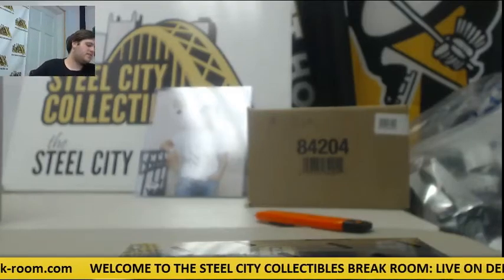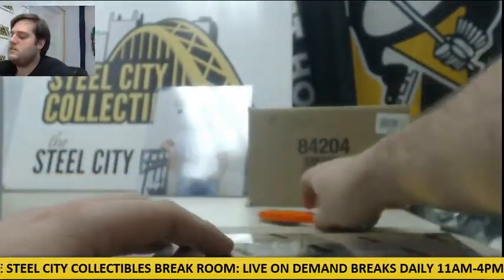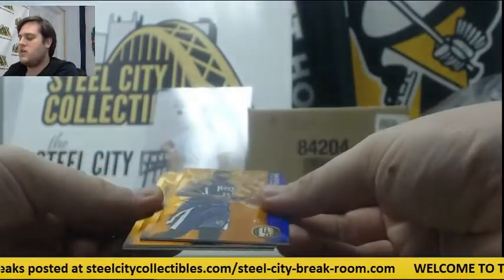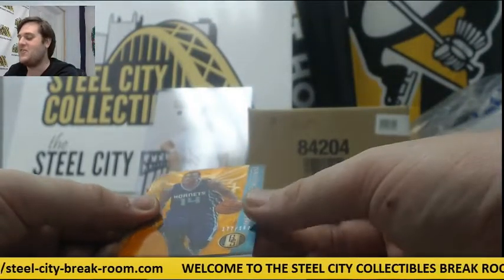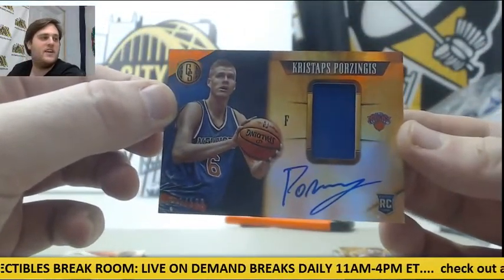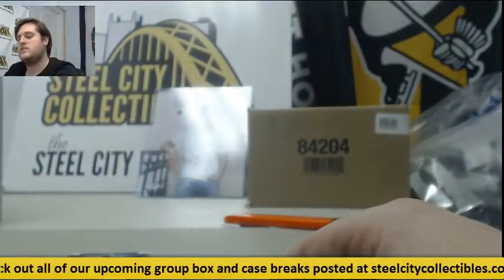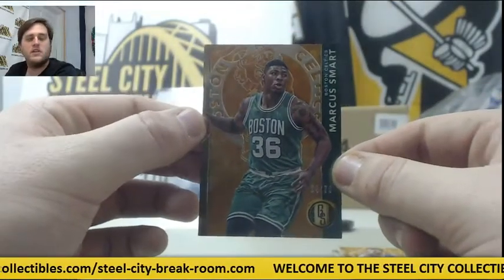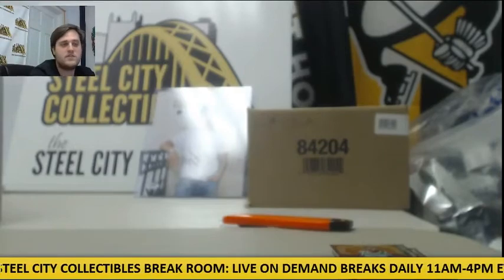Rsd- 2015-16 Gold Standard BK Live Box Break